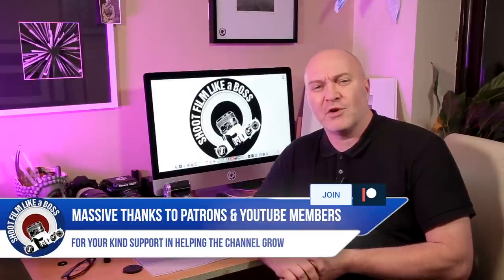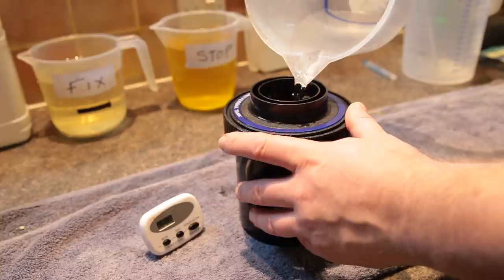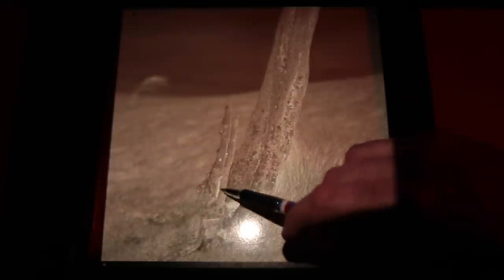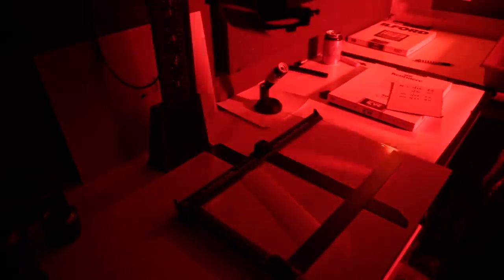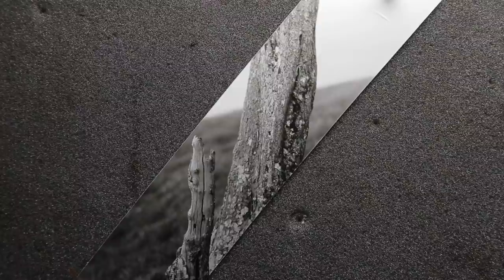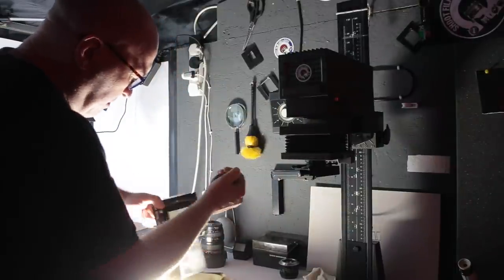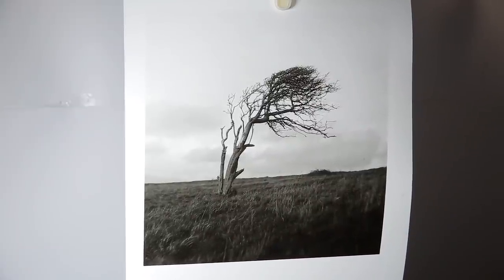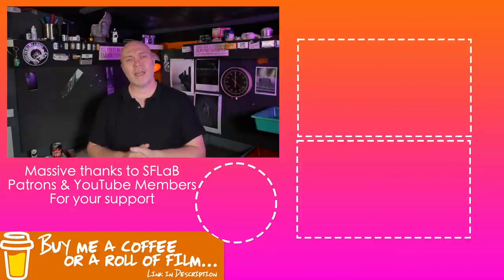Film Photography problems? I'll get over it!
Now you can. Cheers!

QUICK LINKS

EQUIPMENT USED

CAMERA - Franka Solida III
FILM - Earl Grey 100 pulled to 50
DEVELOPER - XTOL 1:1 6 mins (pulled)